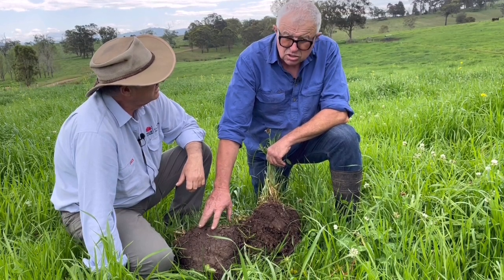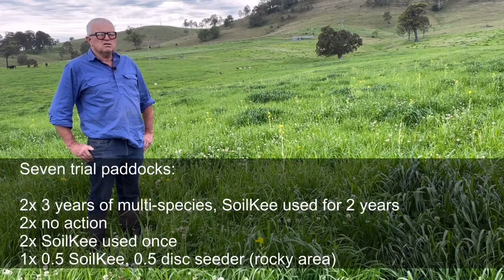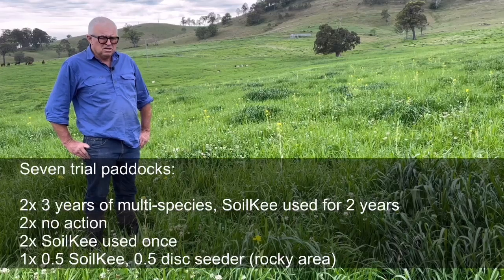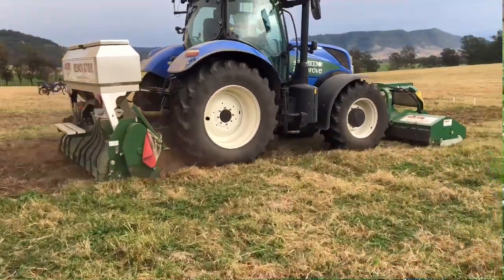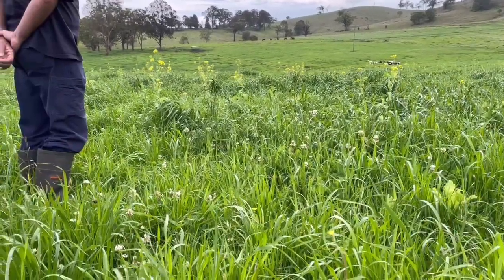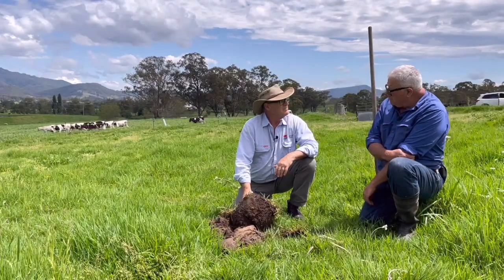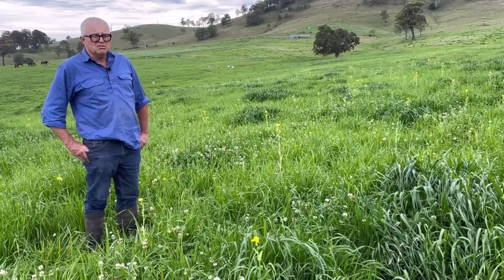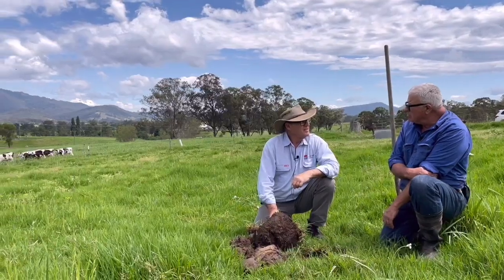SOIL BIOLOGY: Bob Doyle, Vacy – Mixed Species Trial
Hear from Hunter local landholder Bob Doyle who runs cattle, horses and industrial hemp at his property in Vacy about his multiple trials using multi species and SoilKee implements as well as the inputs, cost benefits and great outcomes.